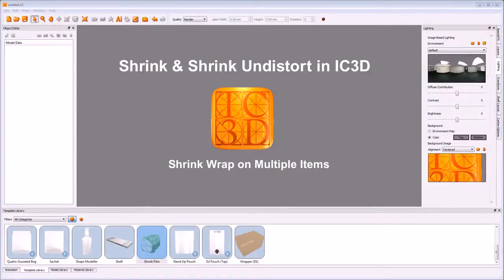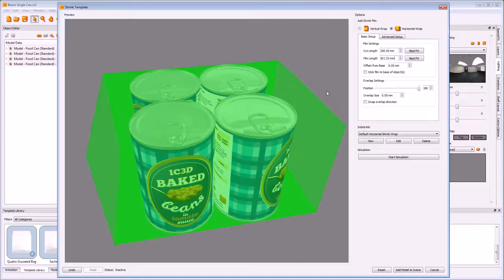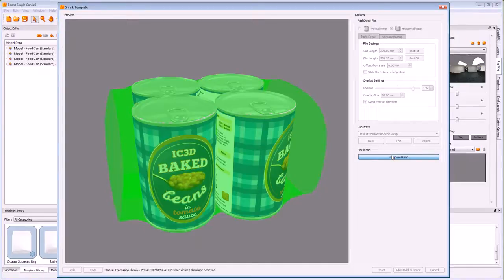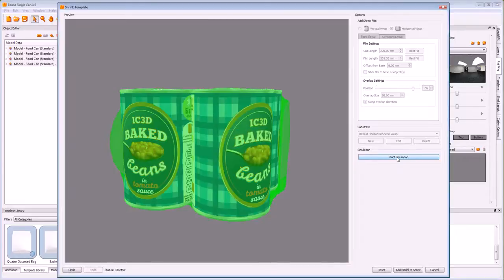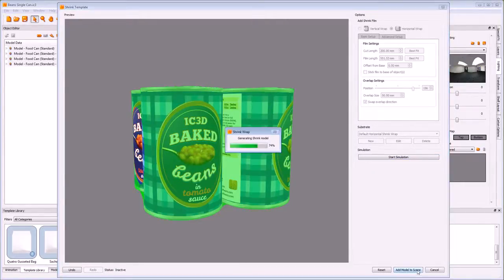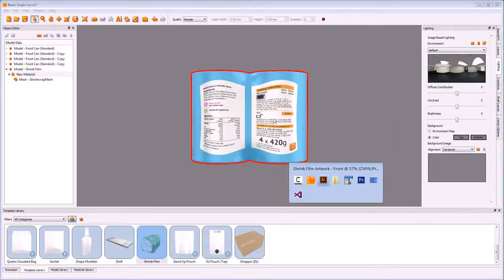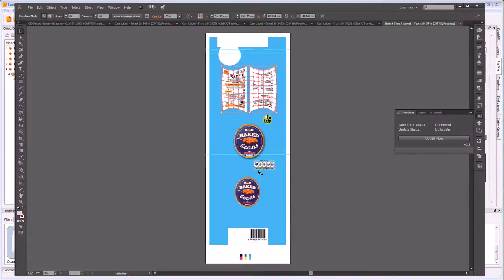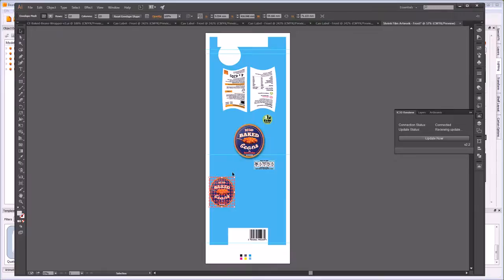Smart Shrink and Undistort Multiple Beans Cans